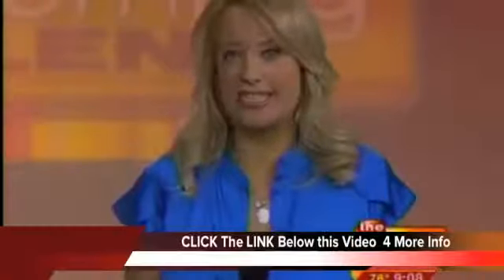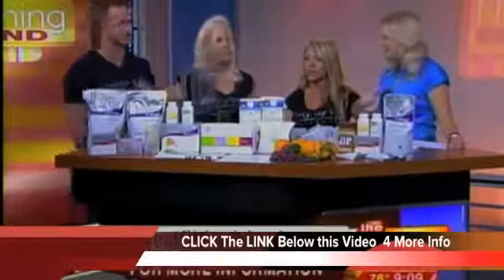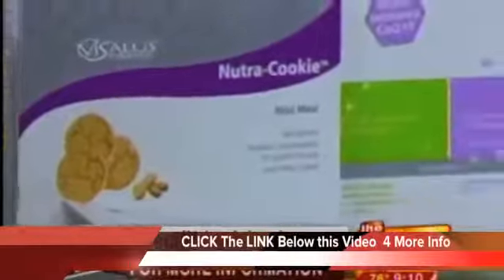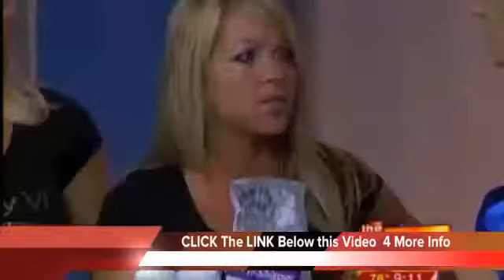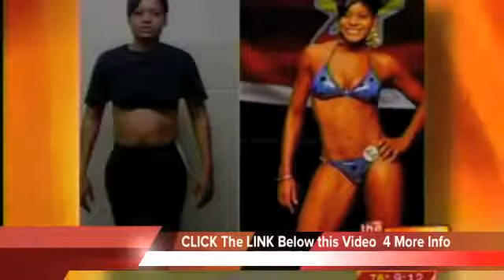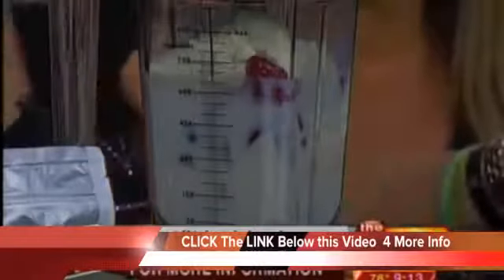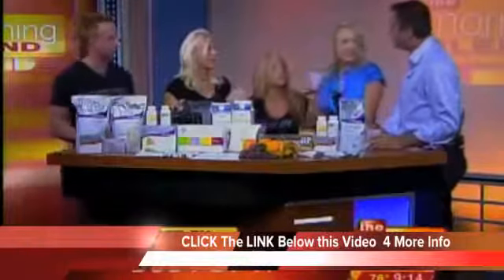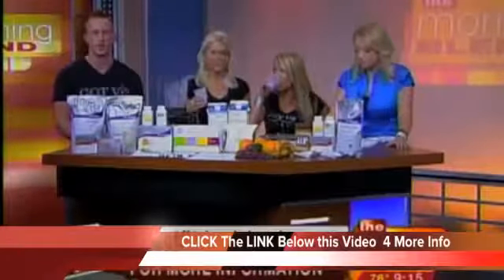ViSalus' Body By Vi Challenge featured on the Morning News